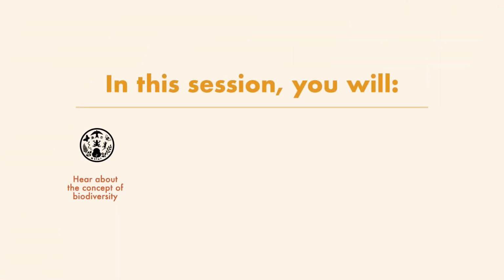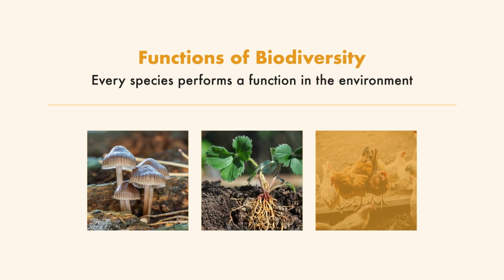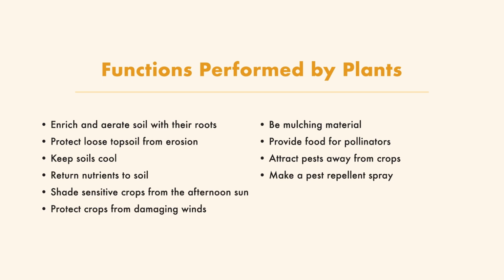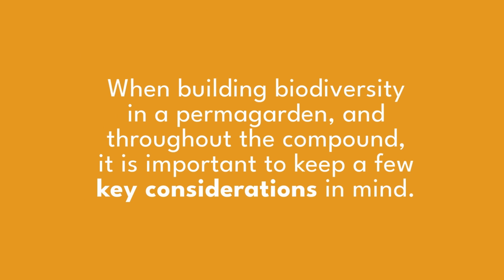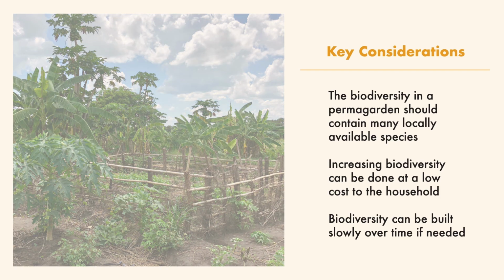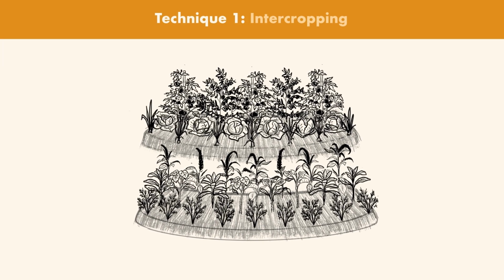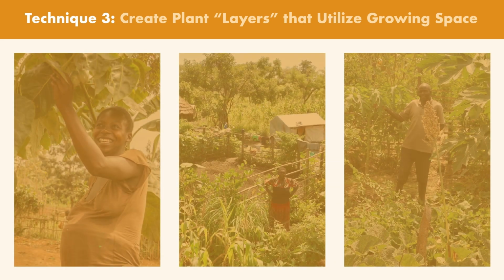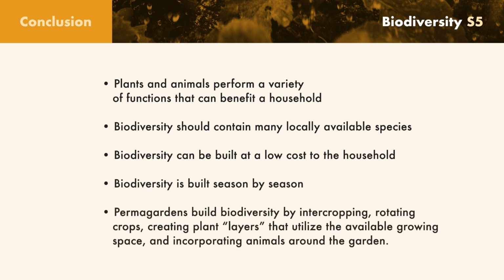Session 5: Biodiversity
The Permagarden Approach takes its inspiration from nature. An essential element of any ecosystem is a diversity of plants. Biodiversity is the third building block of the Permagarden Approach. In this session we will explore how biodiversity - having many types of trees, shrubs, vines, herbs, vegetables, and animals - not only creates a resilient garden by reducing erosion, preserving topsoil, and adding organic material to soil, but also strengthens household resilience.